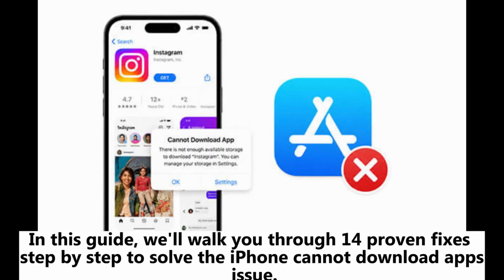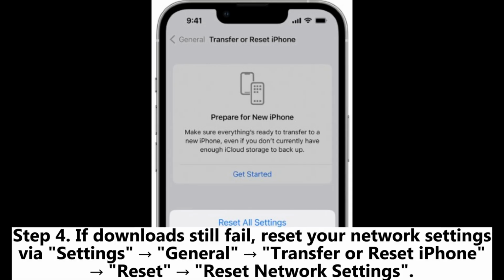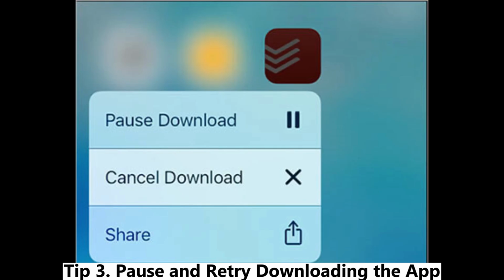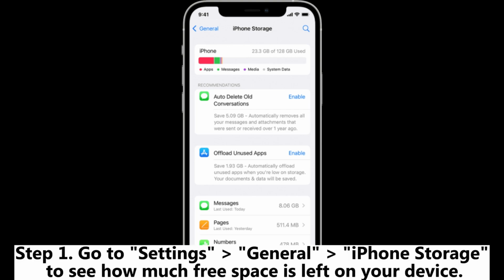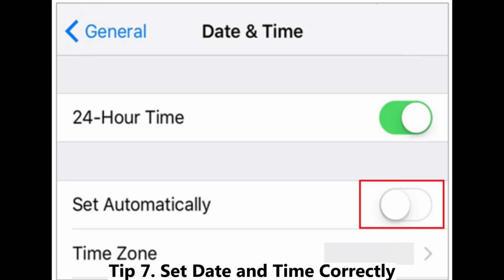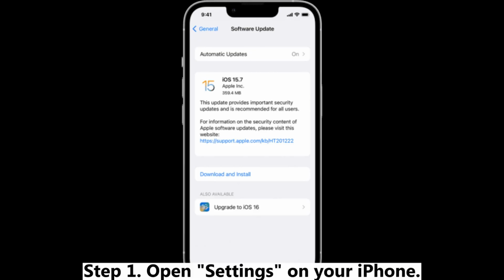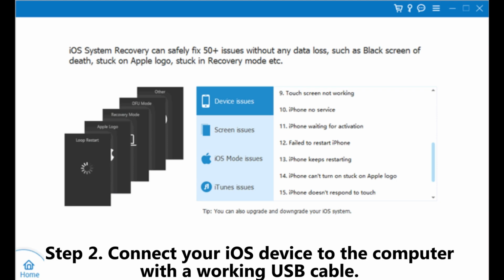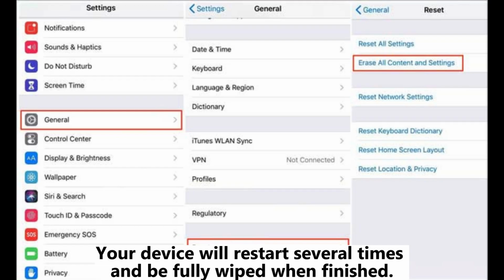How to Fix Can't Download Apps on iPhone/iPad? [Solved]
Discover 14 simple fixes to get your apps working again on your iPhone/iPad in this guide.

00:00 Start
00:09 Tip 1. Check Your Network Connection
01:08 Tip 2. Restart the App Store and iPhone
01:42 Tip 3. Pause and Retry Downloading the App
02:03 Tip 4. Sign Out and Sign Back Into the App Store
02:21 Tip 5. Check iPhone Storage Space
02:46 Tip 6. Check Your Apple ID Payment Method
03:17 Tip 7. Set Date and Time Correctly
03:35 Tip 8. Check App Store Restrictions
03:54 Tip 9. Check Apple System Status
04:08 Tip 10. Update iOS
04:20 Tip 11. Reset iPhone Settings
04:37 Tip 12. Use iOS System Recovery
05:21 Tip 13. Restore iPhone to Factory Settings
05:53 Tip 14. Contact Apple Support